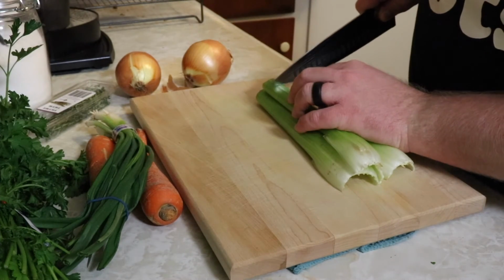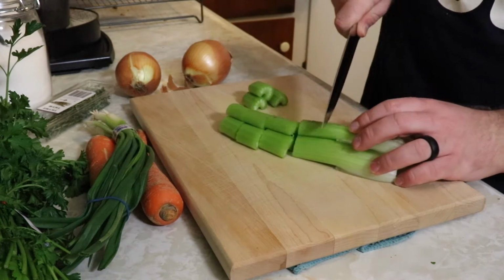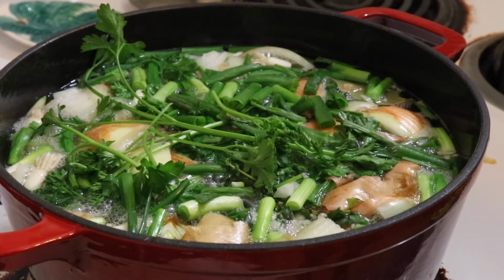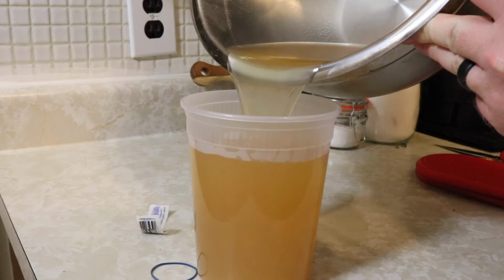How To Make Vegetable Stock! Super Simple, So Easy!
Welcome back for another video! This week, I'm making vegetable stock! It's similar to when I made chicken stock, but make it ✨vegetables✨. Vegetable stock is also useful for numerous recipes; including making your own soup, our using it as a substitute for beef/chicken stock. Also, it's great for deglazing your pan to get all that good good flavour🤌.

Stock Ingredients
3 celery ribs
2 medium onions
2 large carrots
1 bunch of green onion
8 garlic cloves minced (optional)
8 parsley sprigs
6 thyme sprigs
2 bay leaves
1 tsp salt

I've purchased these products from amazon, so I know they are relatively cost effective (important) and also good products to have in general.
*I receive a small % of commission from anything bought via the associate links. It costs you nothing extra.

*Magnet bar (for knife storage)

*Apron (simple, black canvas, washes well)

*Glass small bowls (to hold ingredients)

Song by Kyle of the Spicy Boys